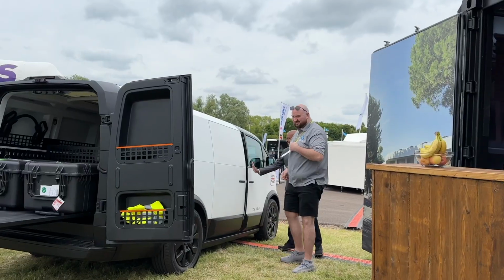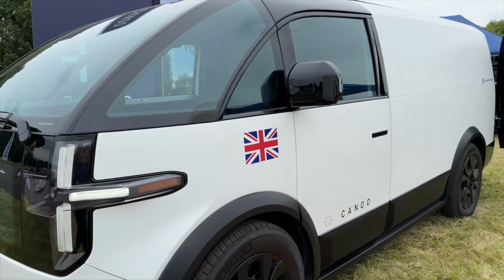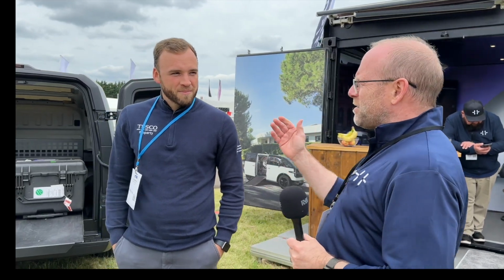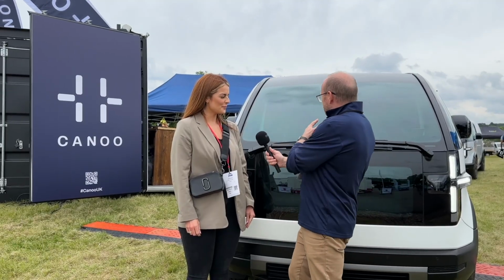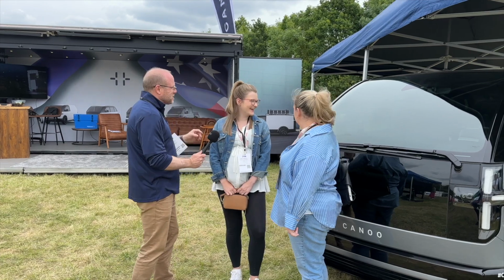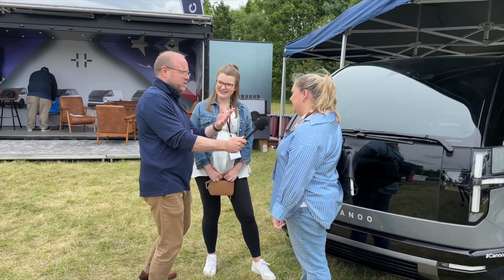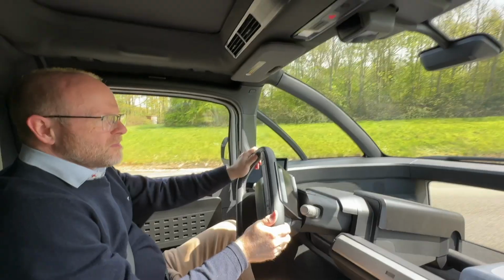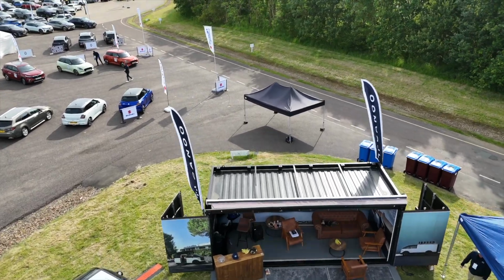The @canoo Electric Van gets BIG thumbs up from British Fleets - "One to watch!"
So the @canoo LDV 130/190 and LV came back to the UK to give the Great British Fleets (companies with LOTS of vehicles in operation) the chance to have a FIRST DRIVE in the glorious proving ground of Milbrook in Bedfordshire UK

Great to get the feedback and to feel universally supported in the positive view I have of the vehicle. I was engaged to support Canoo with this endeavour but the video I did off my own back.